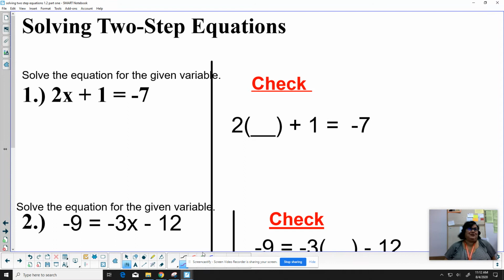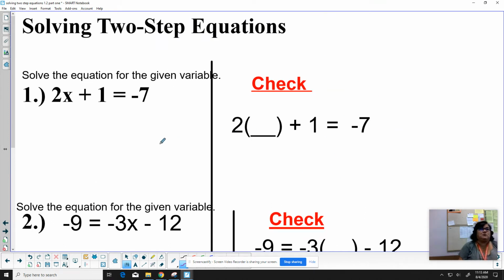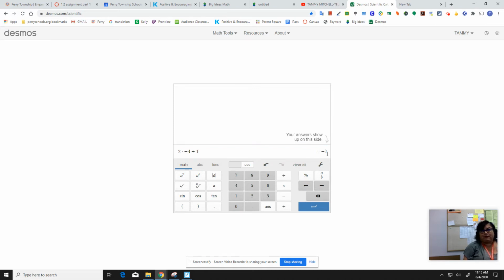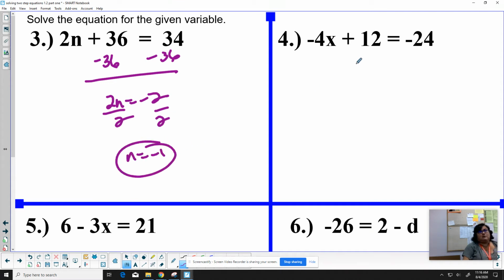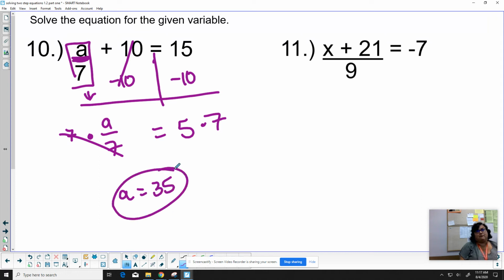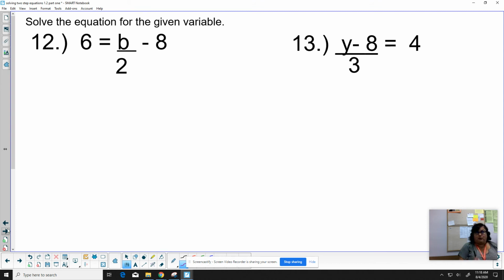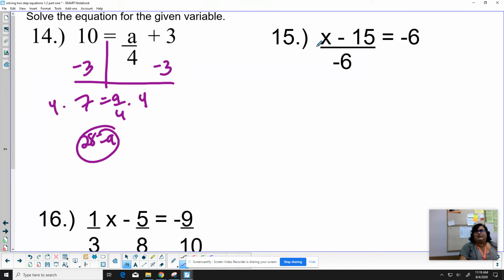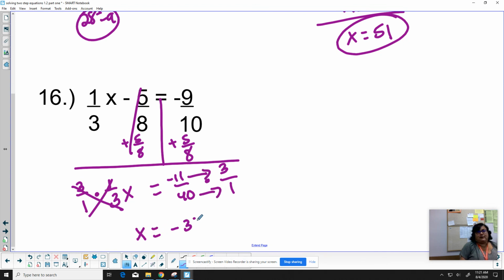Section 1.2 part 1 solving 2 step equations Aug 4, 2020 11 21 AM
Section 1.2 part 1 solving 2 step equations